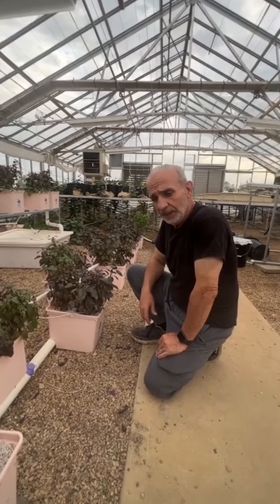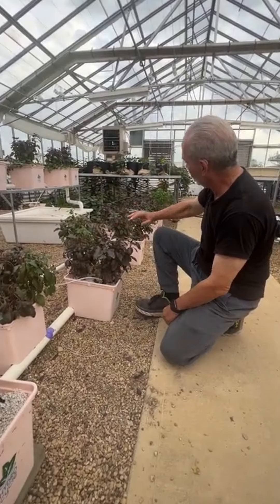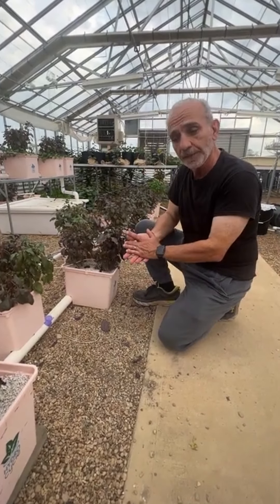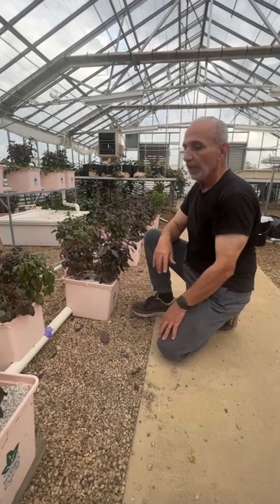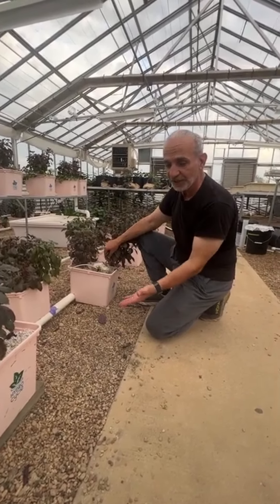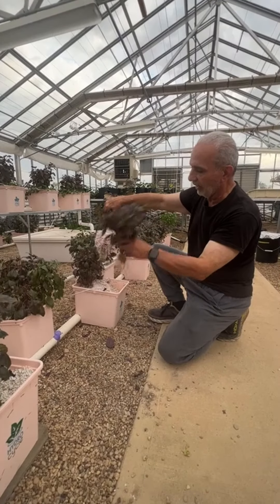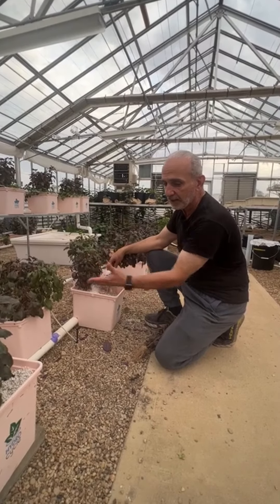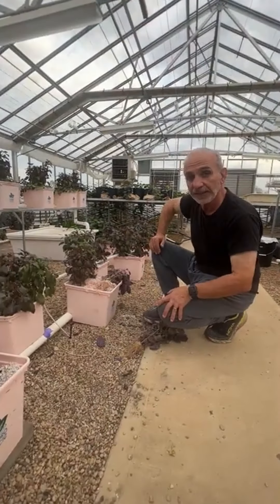New Hydroponic Grow Media Experiment Idea: Mixing Vermiculite and Perlite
2023 August

Today we take a look at the dutch bucket hydroponic system and discuss what changes I'd like to make in the future. Based on the current papers and discussions in the hydroponic community, I'd like to try mixing in vermiculite into the perlite mixture (a 2:1 mixture 2 cups of perlite to 1 cup of vermiculite).